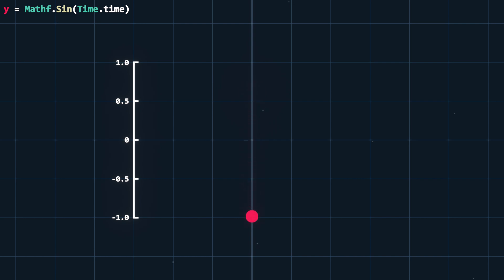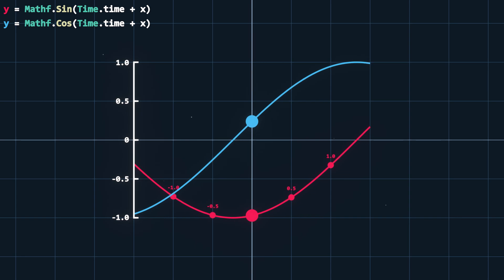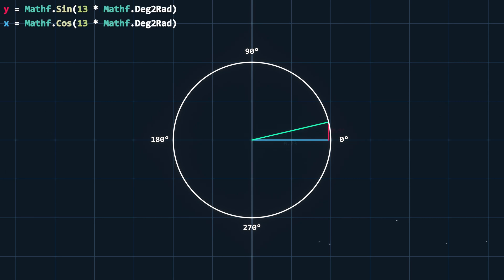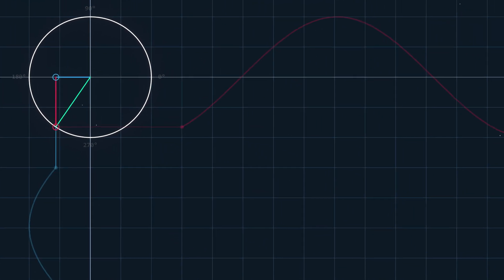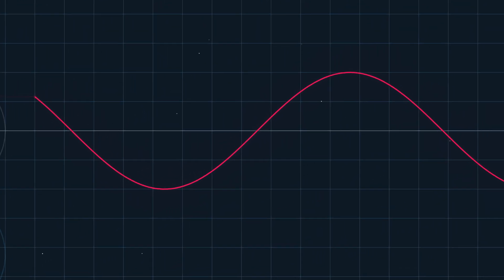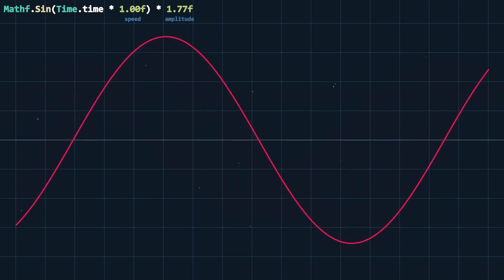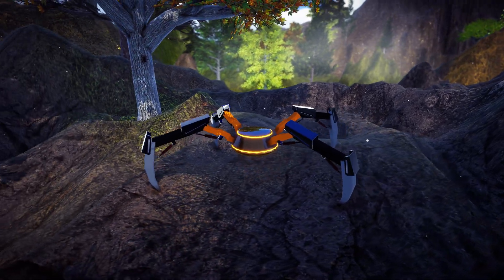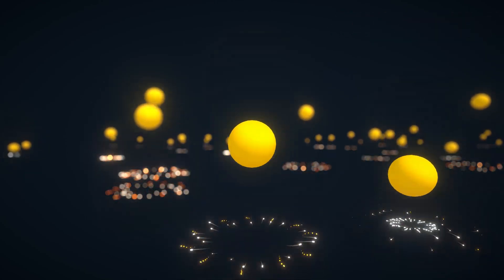Sin & Cos - Sine Visualized OLD